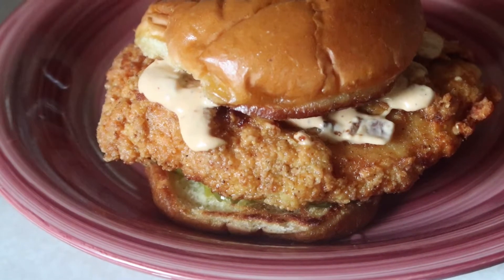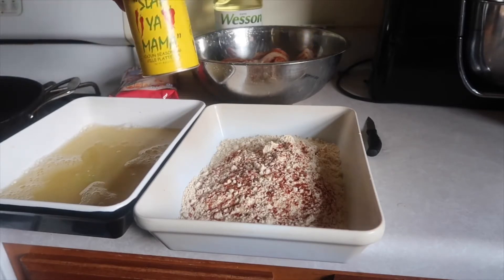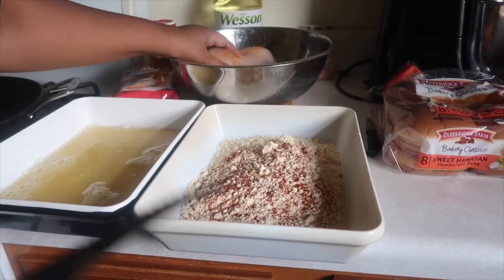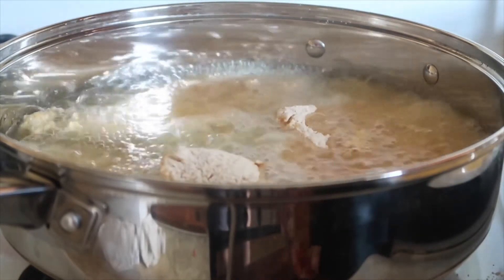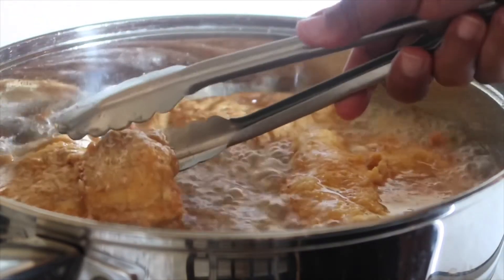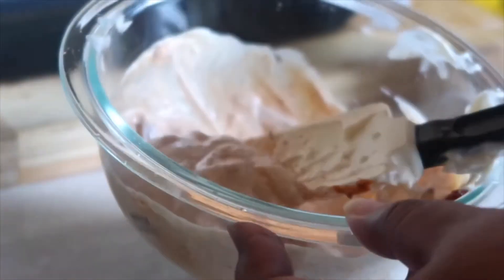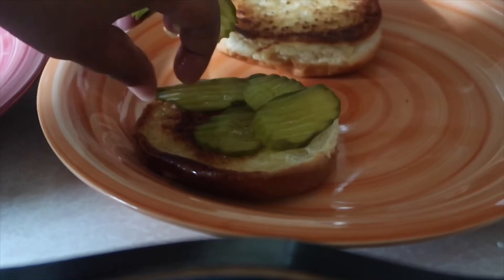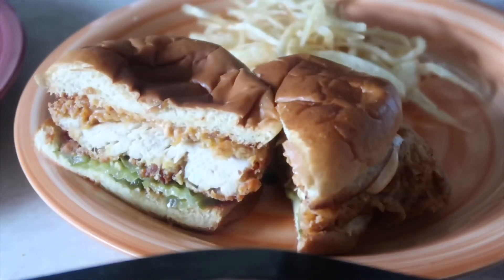Popeyes Spicy Chicken Sandwich CopyCat Recipe!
Hey y’all so I decided to make my version on the Popeyes Spicy Chicken Sandwich!

Boneless Skinless Chicken Breast or thighs
Breading
Egg wash eggs and water
Oil
Hawaiian Hamburger Buns
Pickles

Mayo
Chipotle peppers in adobe sauce
Cajun seasoning
Cayenne Pepper
Salt
Pepper
Garlic powder
Onion powder